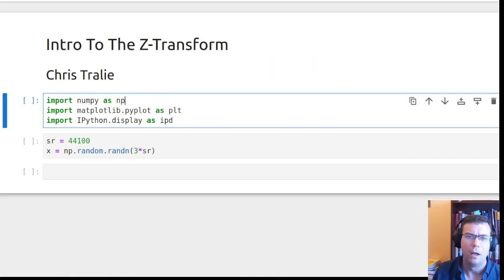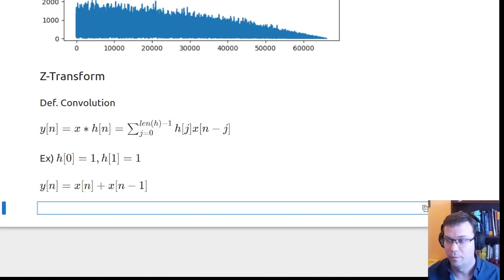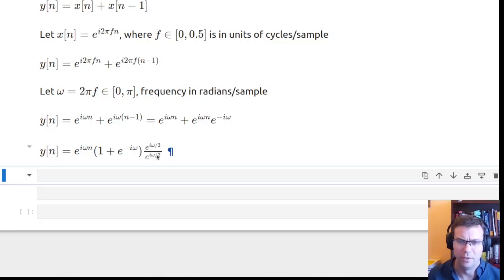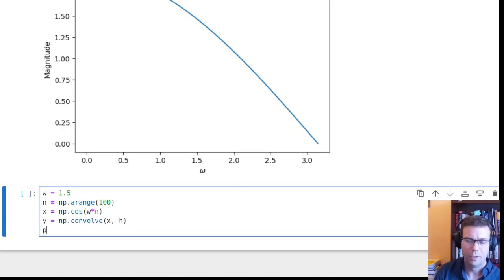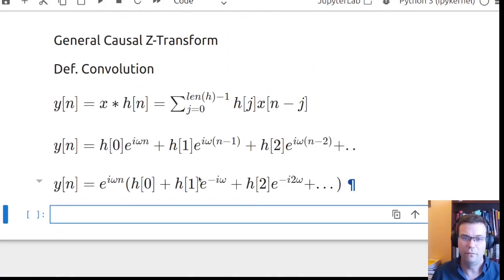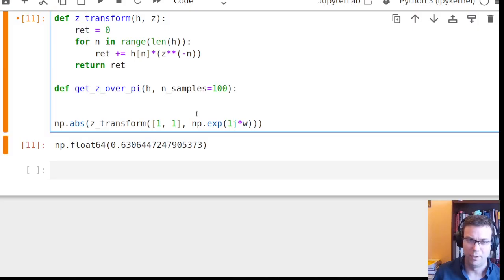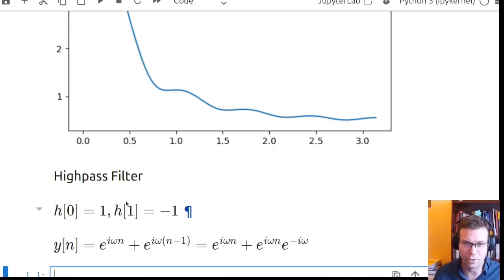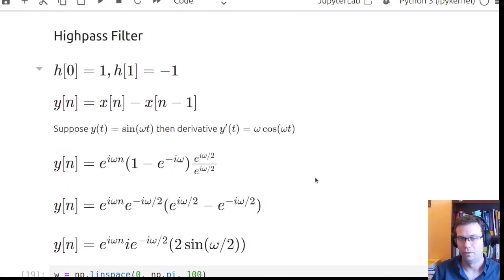Digital Music Module 15: Intro To The Z-Transform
We derive the z-transform from an intuitive standpoint, considering what convolution with an impulse response will do to an arbitrary phasor.  In other words, how can we study how any pure tone will echo?

Table of Contents:
00:00 B Shortcomings of windowing with the discrete Fourier transform

03:30 Simple lowpass filter example worked through algebraically

14:53 General expression for the causal z-transform

19:14 Naive code implementation of the z-transform

23:53 Simple highpass filter example worked through algebraically